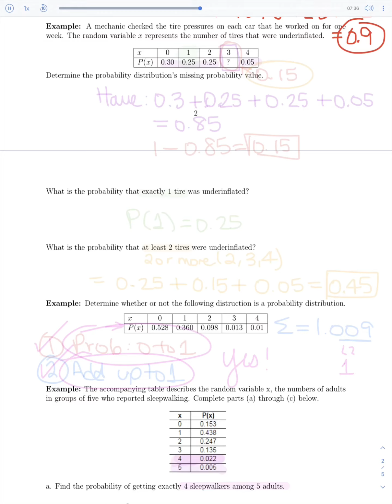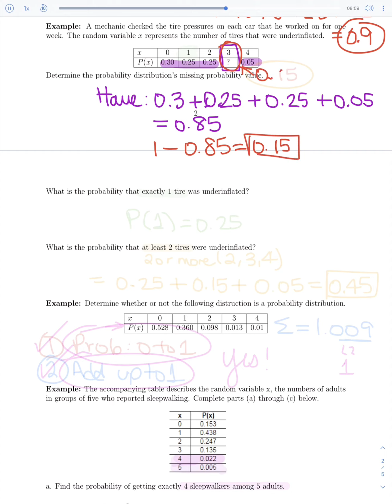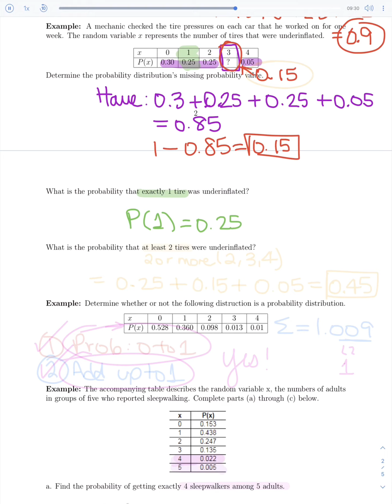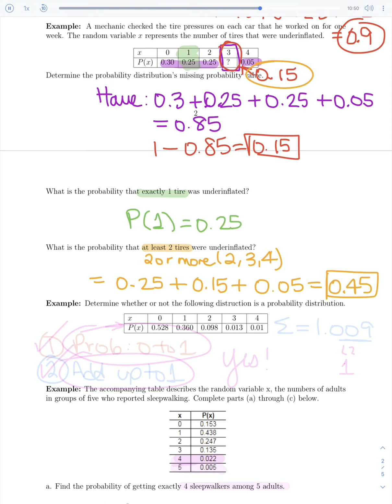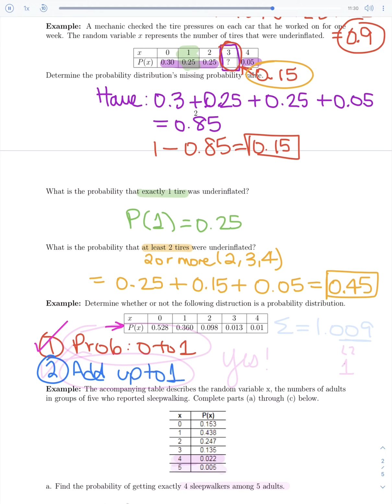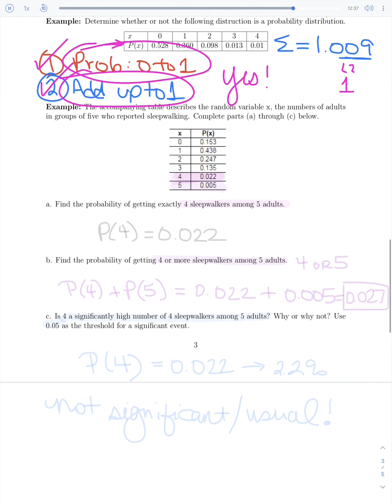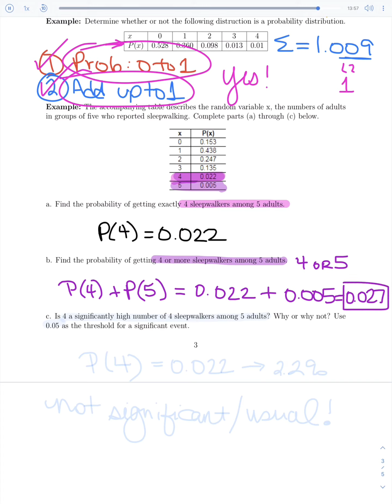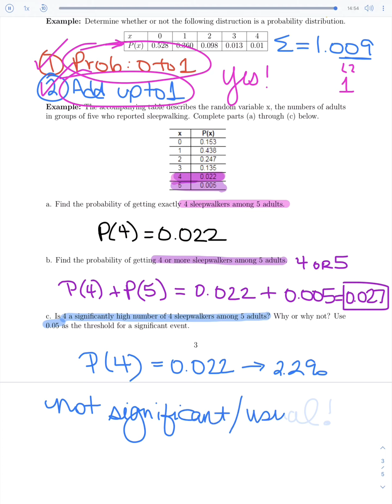STA 2023 Chapter 5 Section 1 Part 2